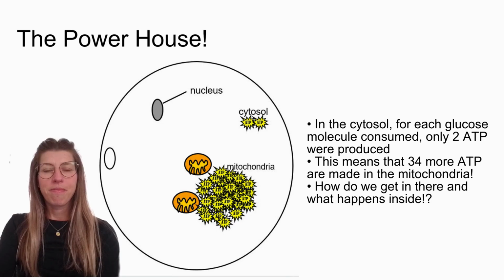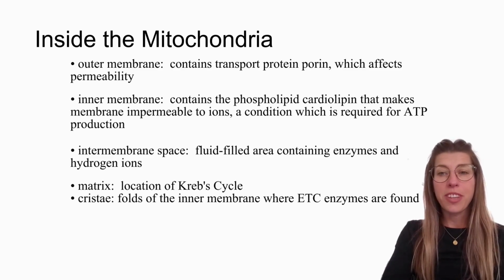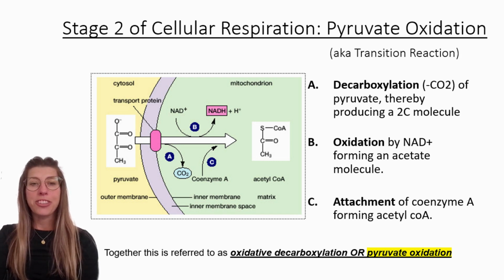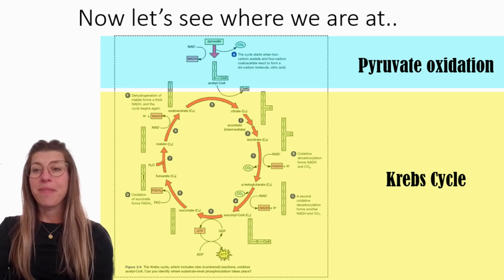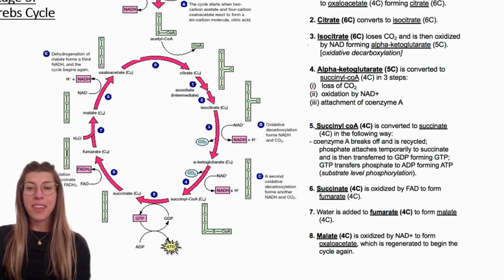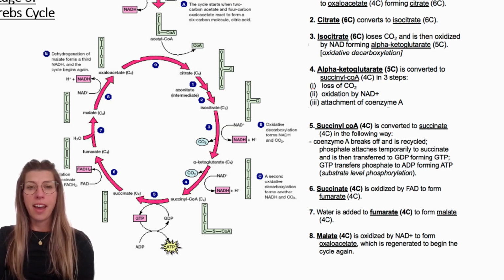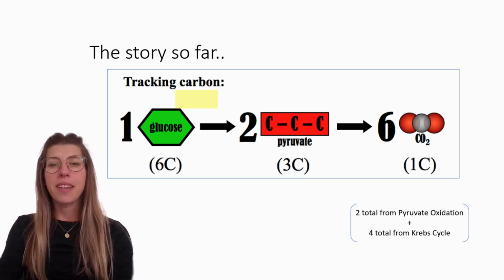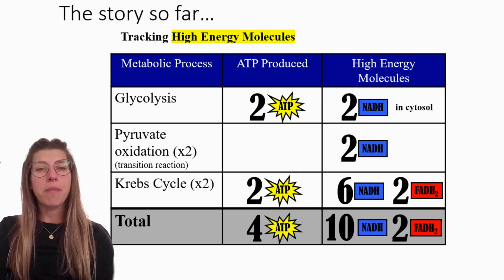Pyruvate Oxidation & Krebs Cycle | SBI4U Grade 12 Biology (Ontario Curriculum)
Learn about Pyruvate Oxidation & Krebs Cycle in this SBI4U Grade 12 Biology lesson from Ontario Education Online, aligned to the Ontario Ministry of Education curriculum.

This video is part of our SBI4U (Grade 12 Biology, University Preparation) series, designed to help Ontario Grade 12 students working through the Biology curriculum.